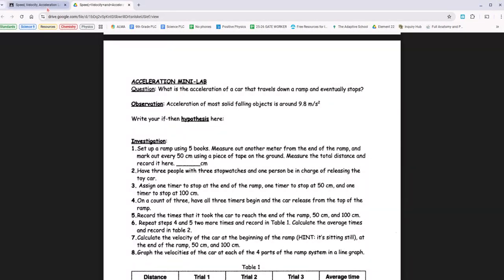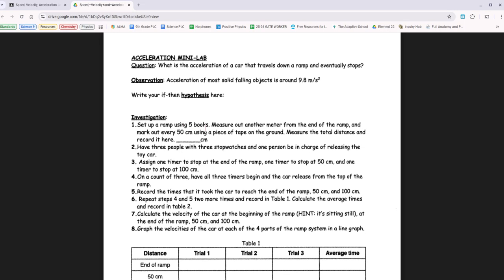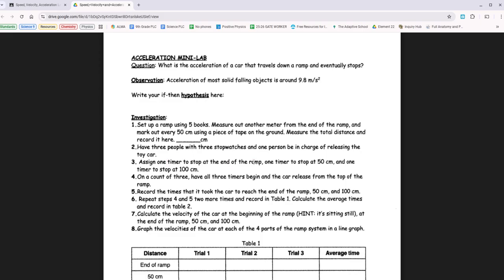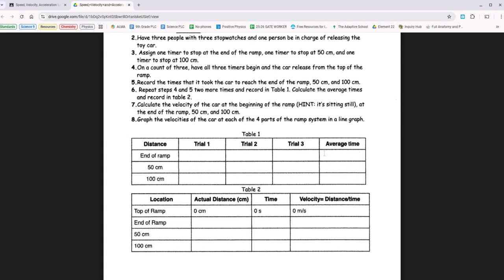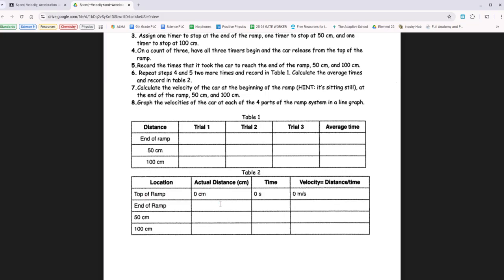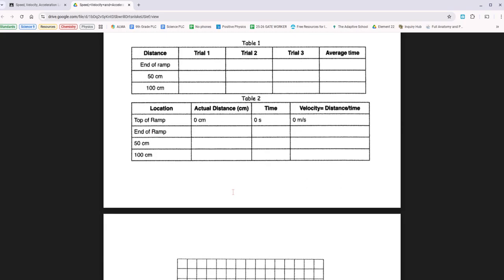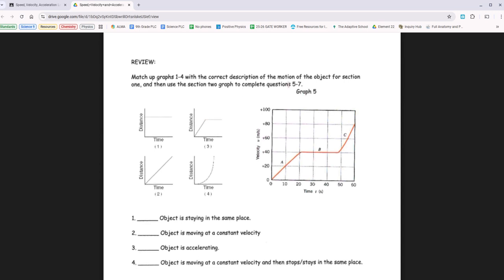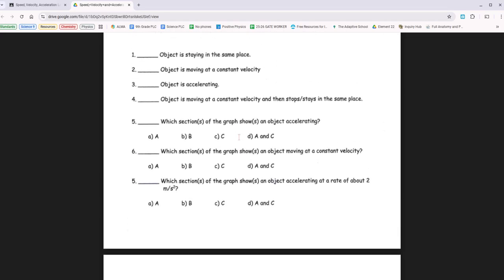Physics Speed Velocity Acceleration Lab Part 2